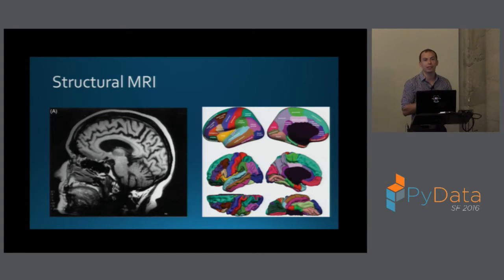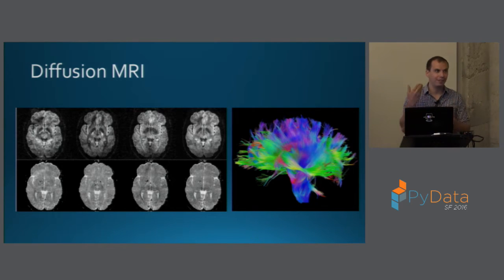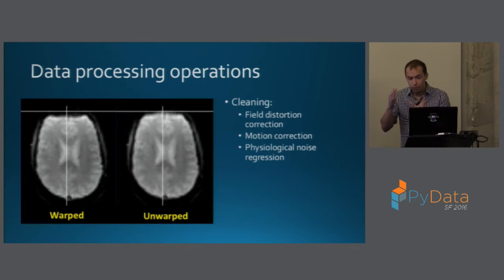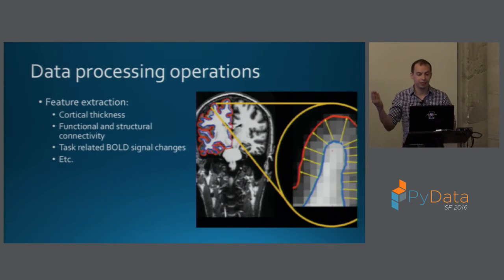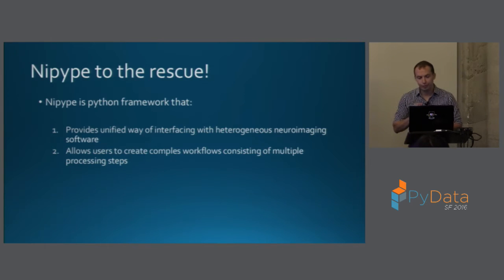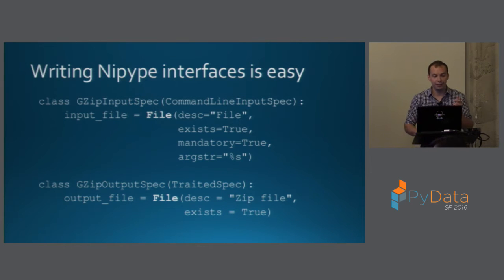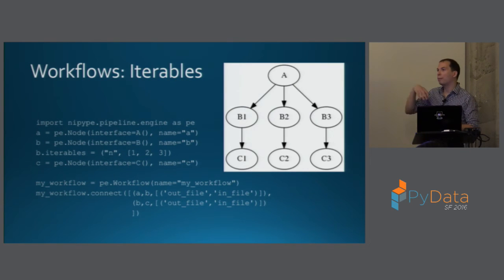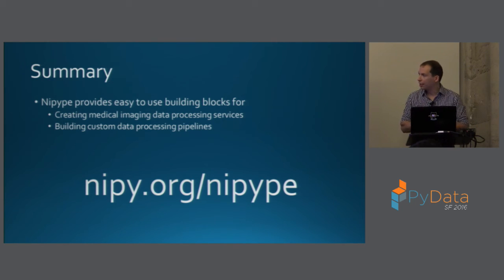Chris Gorgolewski | Nipype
The ​Nipype ​project ​unifies the way hundreds of brain imaging tools can be run​ and​ also provides ​​means to quickly prototype image analysis pipelines as well as deploy them at scale both at high performance clusters as well as the cloud. Nipype is being used in labs, hospitals and SaaS companies around the world and has a strong open source community of developers.

Human brain imaging has seen an enormous growth in terms of data analysis methods in the past 25 years. However, many of those methods are implemented in a plethora of different labs using heterogenous tools, languages, and data management standards. ​The Neuroimaging in Python (Nipy) community provides an ecosystem of scientific tools that build on the PyData stack. The ​Nipype ​project ​unifies the way hundreds of brain imaging tools can be run​ and​ also provides ​​means to quickly prototype image analysis pipelines as well as deploy them at scale both at high performance clusters as well as the cloud. Nipype is being used in labs, hospitals and SaaS companies around the world and has a strong open source community of developers. 00:00 Welcome!
00:10 Help us add time stamps or captions to this video! See the description for details.